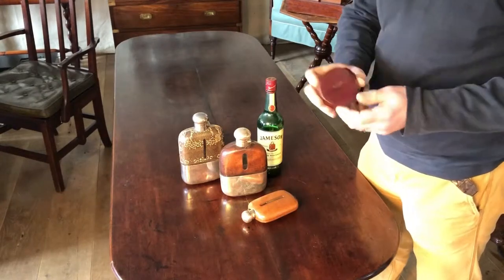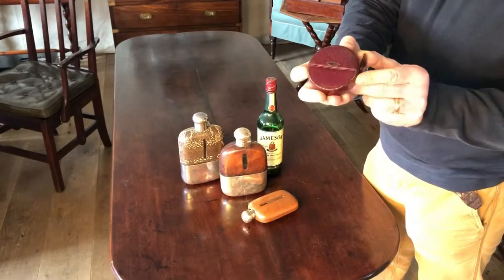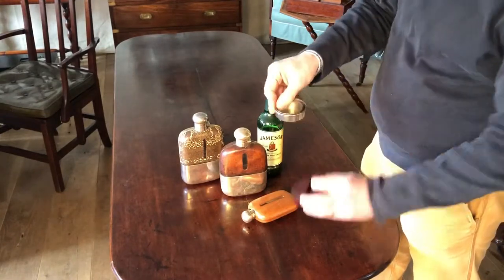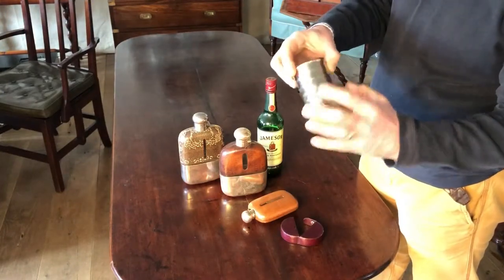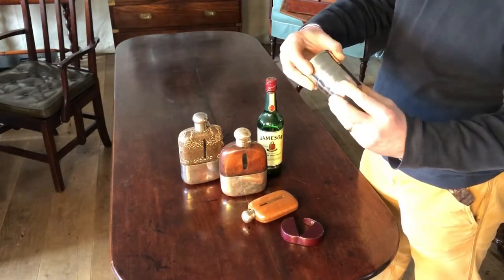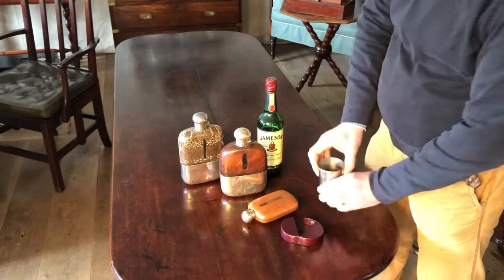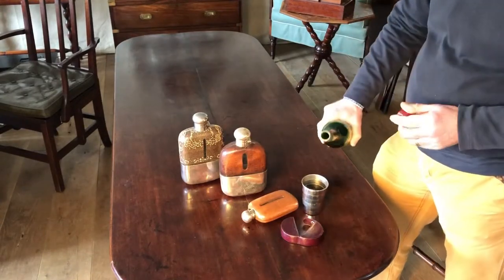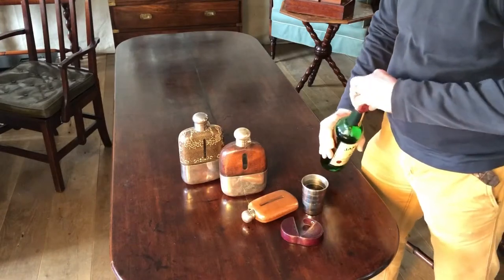81155VideoTelescopeCupSirk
Antique Telescopic Cup by Augustus Sirk